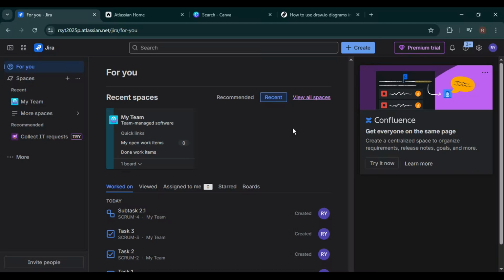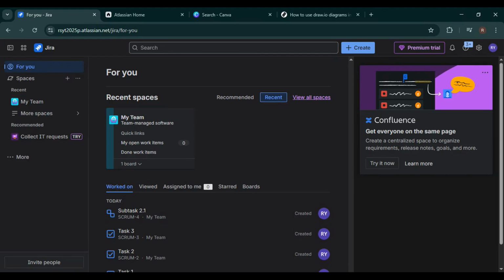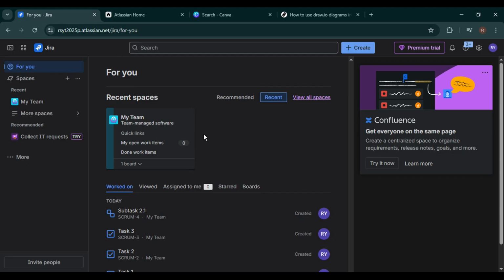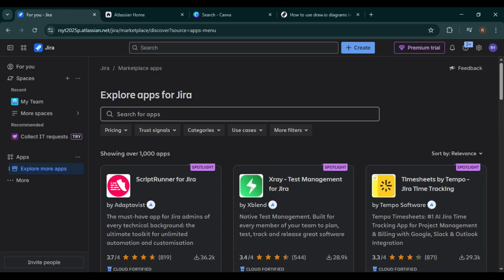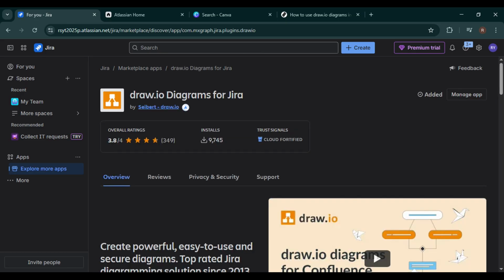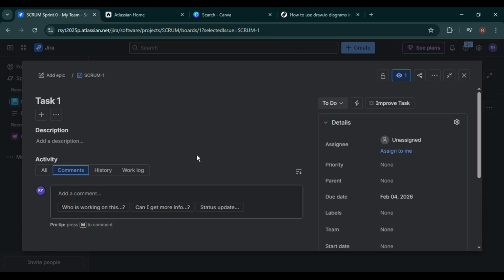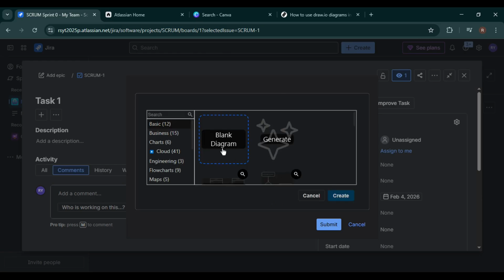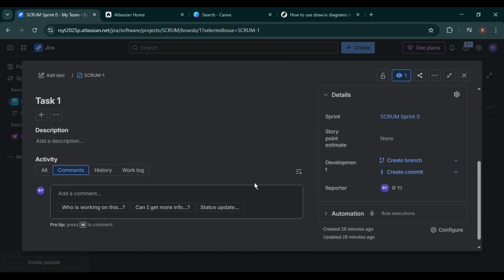How To Use Draw.io Diagrams In Confluence And Jira (2026 Easy Guide)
Learn how to install and use draw.io diagrams directly inside Jira and Confluence to visually document workflows and tasks.
This step-by-step tutorial shows how to embed diagrams into Jira issues for better team collaboration.

Timestamps:
00:00 Intro and overview
00:20 Open Jira and sign in
00:38 Access Apps from More menu
00:58 Search draw.io in Marketplace
01:16 Install draw.io Diagrams for Jira
01:40 Open team or project space
01:58 Open a Jira task or issue
02:18 Access Actions menu
02:32 Add draw.io diagram